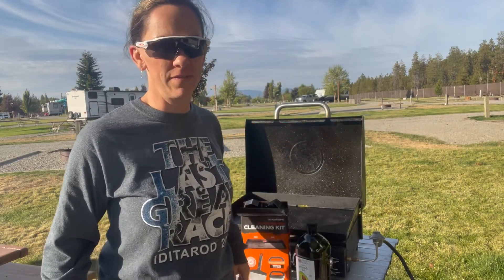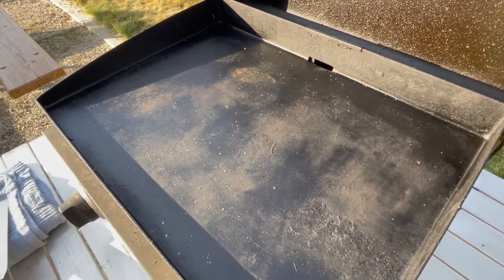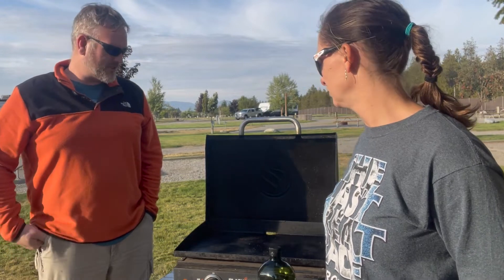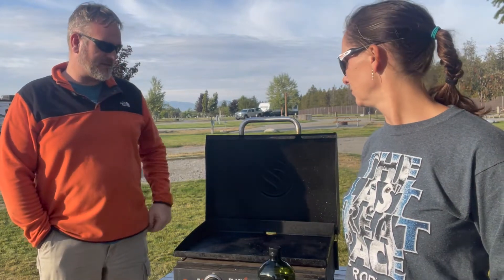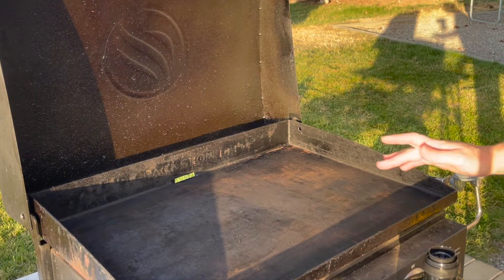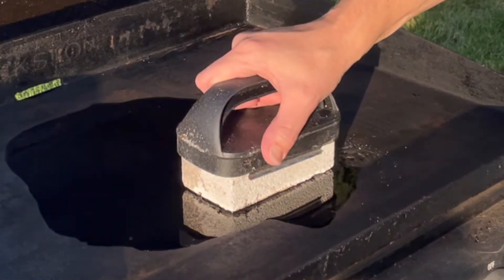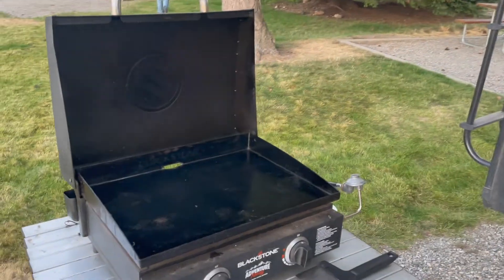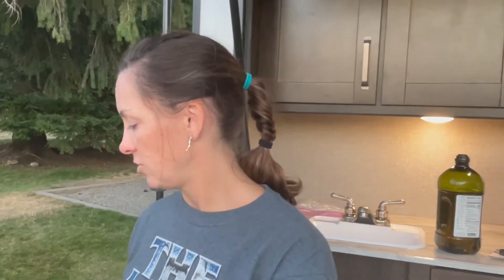How to clean your Blackstone griddle | Renovation Ranch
Today we are showing you how we clean our Blackstone griddle.  We have used and abused this thing so much over the last few years... but we LOVE it!
The cleaning kit has directions in it, but after going through this process a few times, it seems easy enough to just go through the motions- as you can see.

Jessica would love to hear from you-  send her comments or ideas for future Blackstone videos.